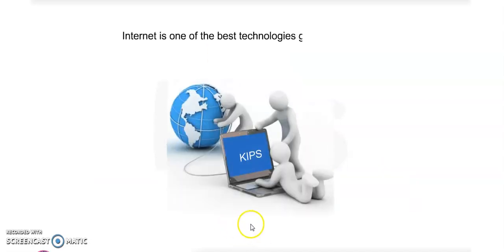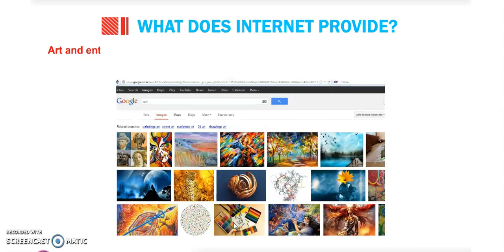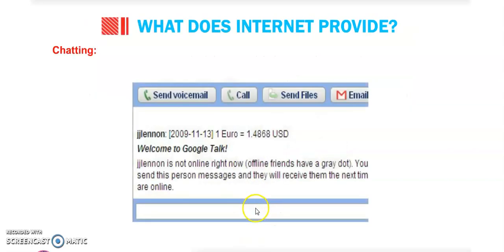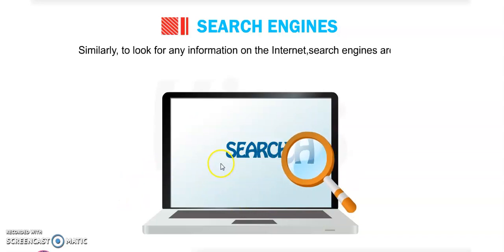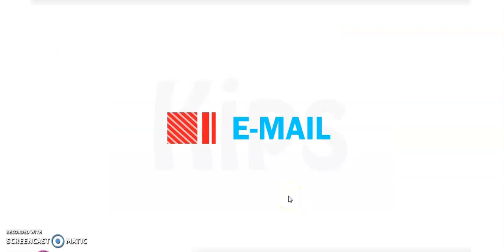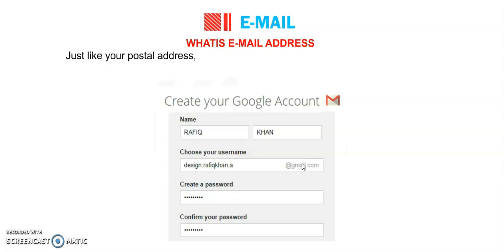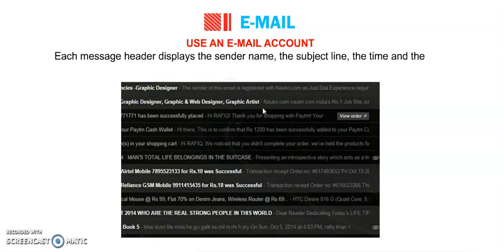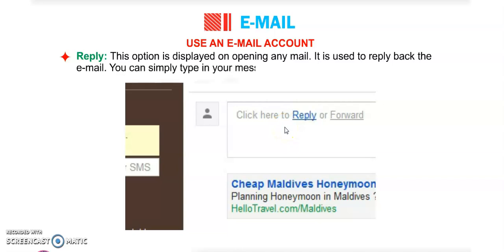Internet and e-mail ch 10 class 5 part 1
In this ch I have explained you  about Internet and e- mail